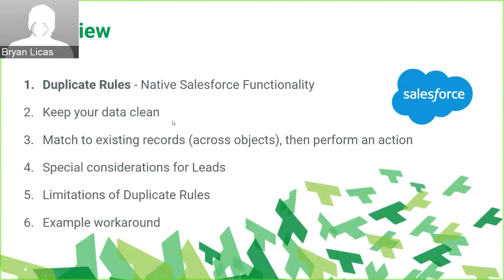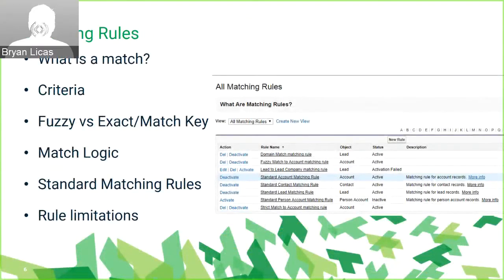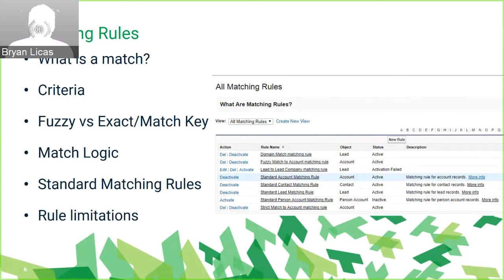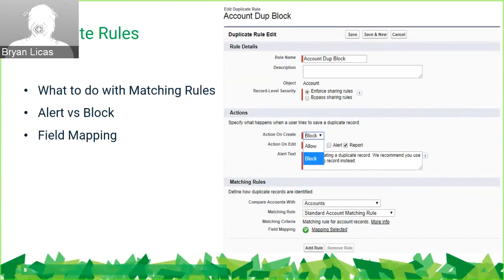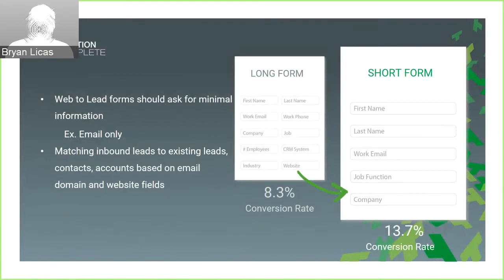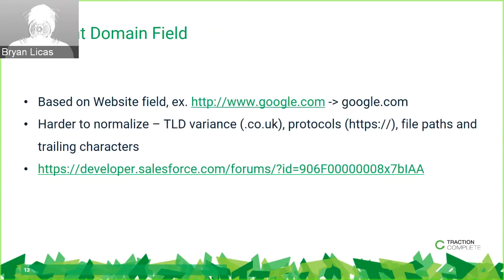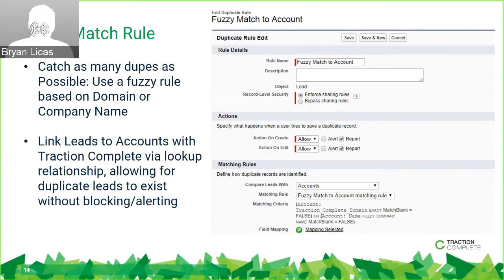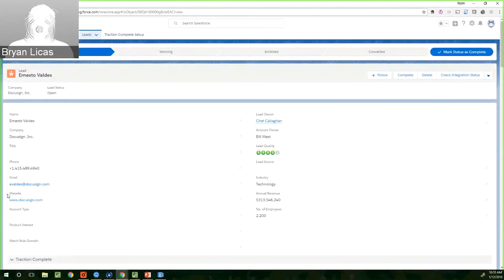Salesforce Duplicate Rules Best Practices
Duplicate records can be a big problem in Salesforce. How can you prevent them using Salesforce's Duplicate Rules feature? Why is this important? This webinar explores the basic concepts behind Duplicate Rules as well as use cases to help use them to better manage your Accounts and Leads, to keep your data clean and leverage them in your Account-Based Marketing strategy. We'll give you some tips on the best fields to use in your matching rules as well!